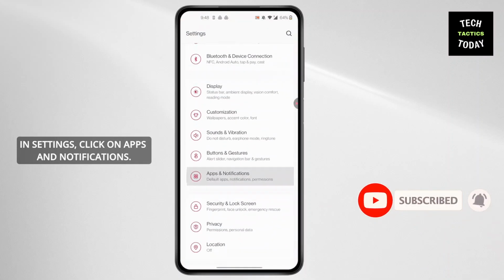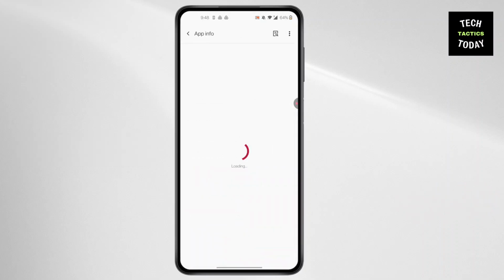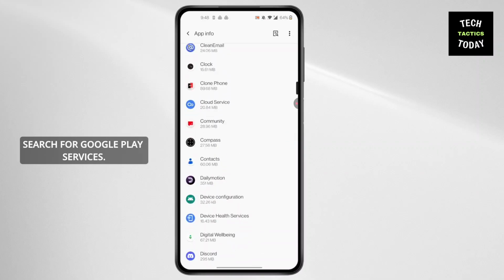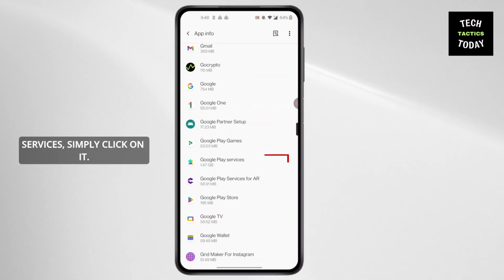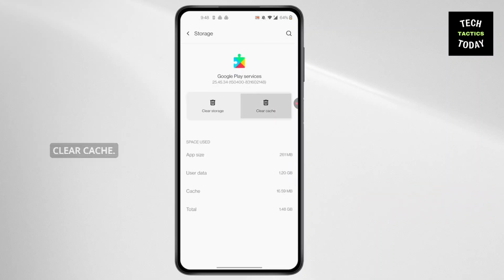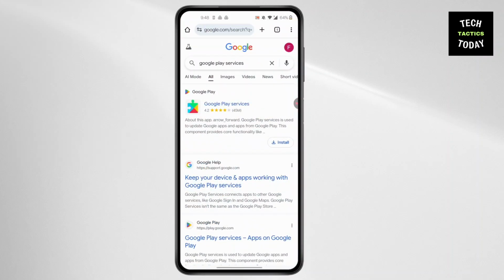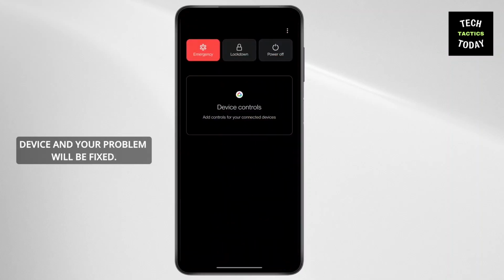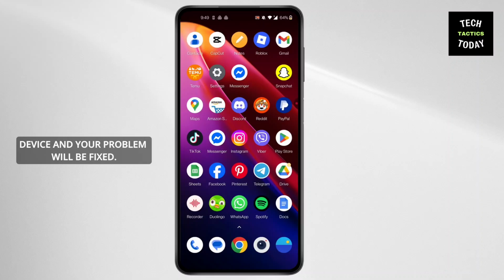How to Fix “Something Went Wrong – Check That Google Play is Enabled on Your Device” | Android Fix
Are you seeing the error “Something went wrong – check that Google Play is enabled on your device” on your Android phone or tablet? Don’t worry! In this video, we’ll show you easy step-by-step methods to fix this Google Play issue quickly.

What You’ll Learn in This Video:

How to check if Google Play Services is enabled

How to enable Google Play on your device

Clear cache and data to fix the problem

Other troubleshooting tips for Android devices

Why This Is Useful:
This error can prevent you from updating apps or accessing the Play Store. With these steps, you can fix the issue and get your device back to normal in minutes.